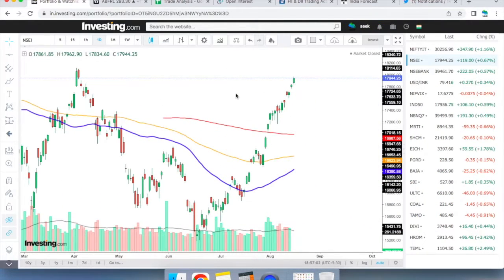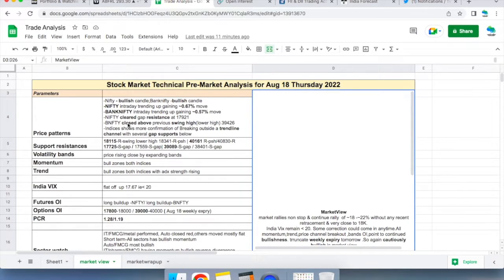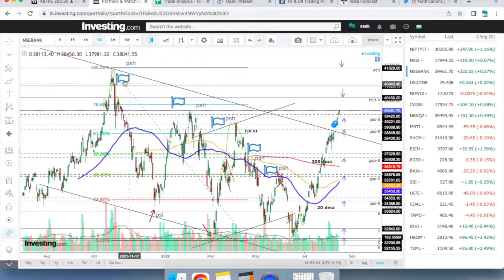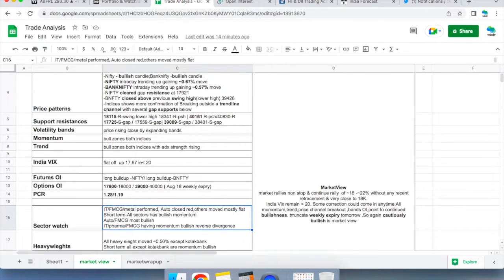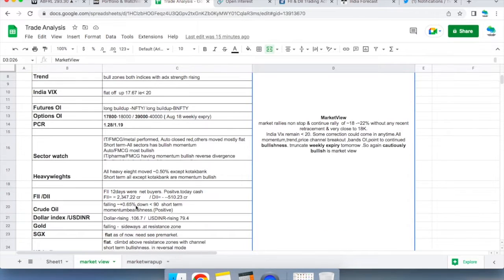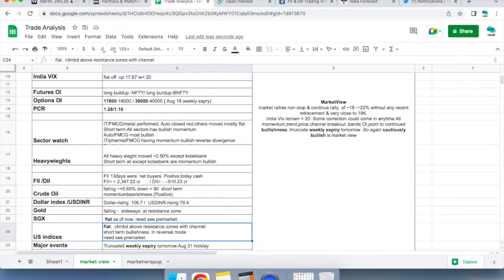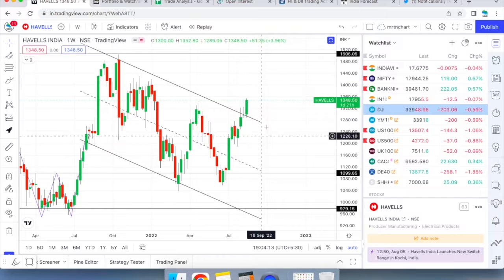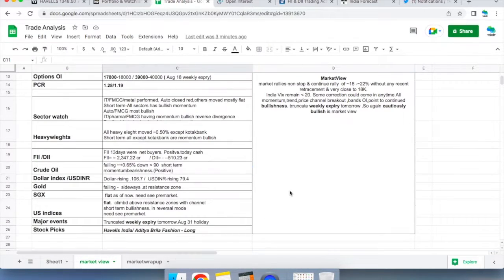NONSTOP RALLY. BULLS TARGET 18K ? : Daily Stock Market Analysis for Aug 18 Thursday 2022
NONSTOP RALLY.BULLS TARGET 18K ?  : Daily Stock Market Wrap up  for Aug 18 Thursday 2022